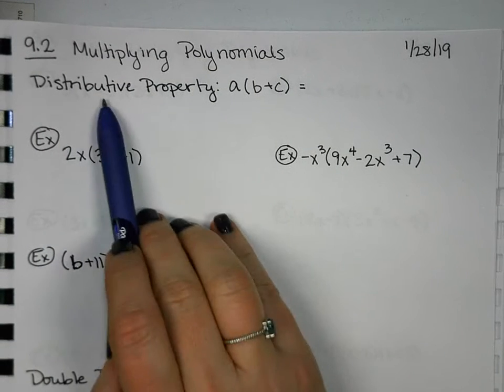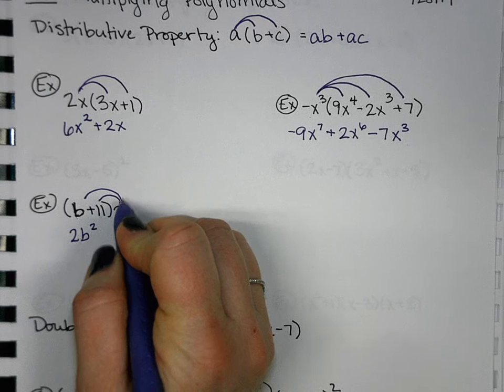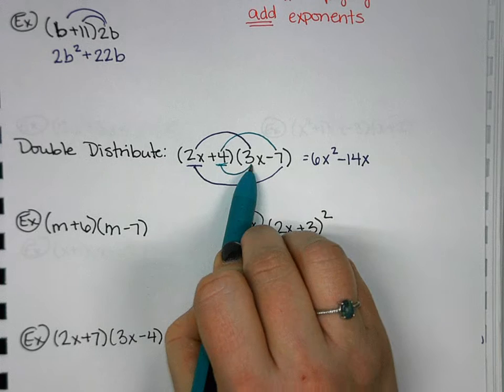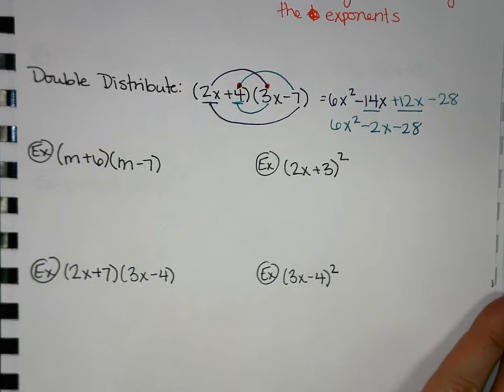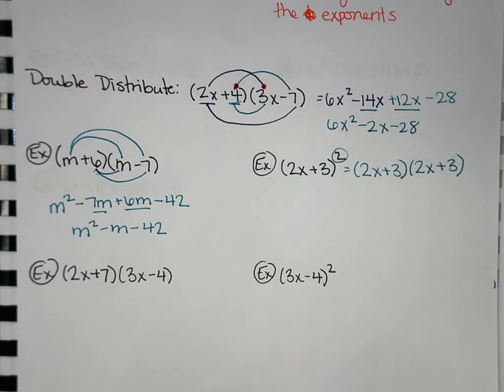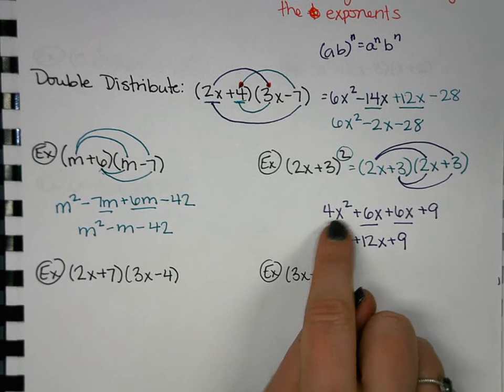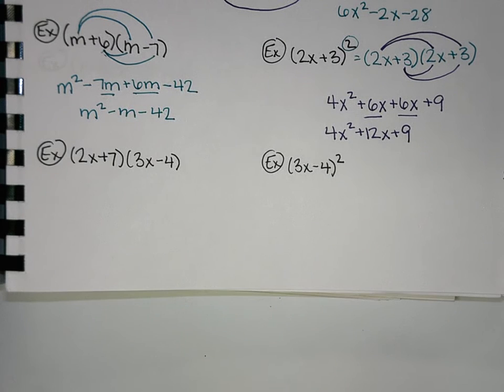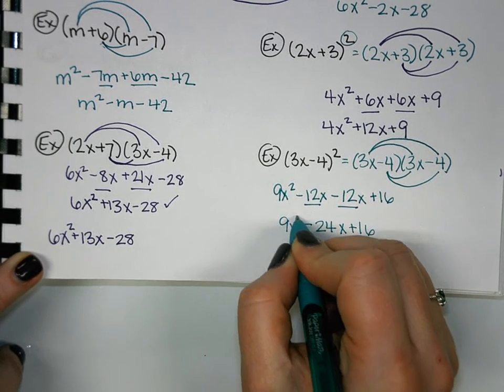Math 2 9-2